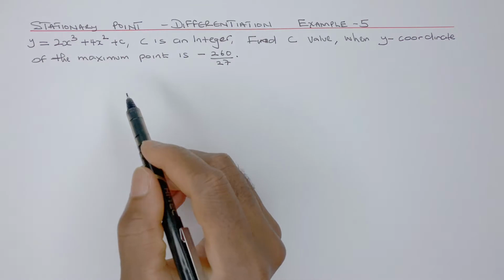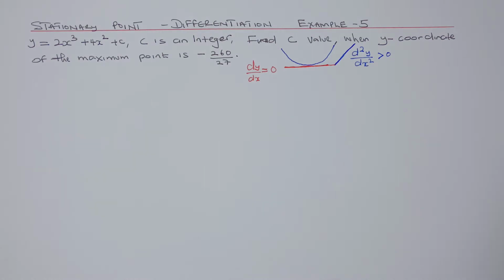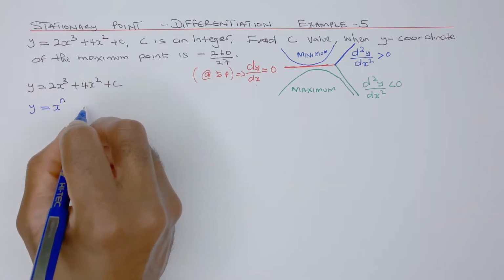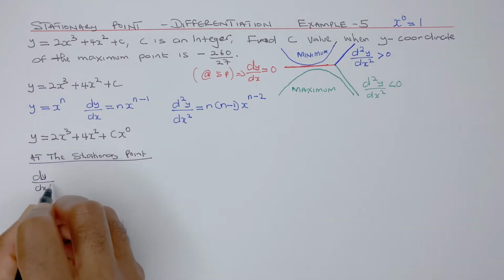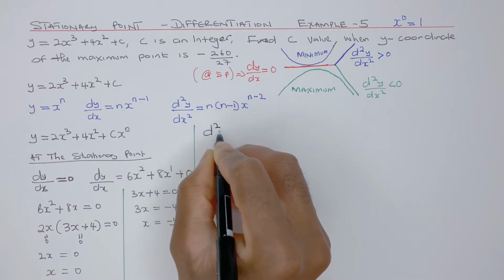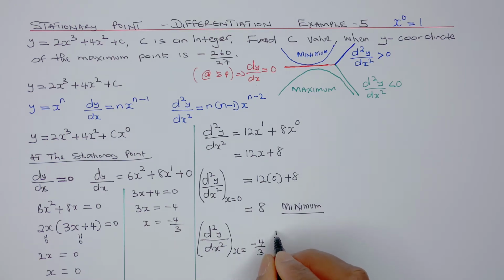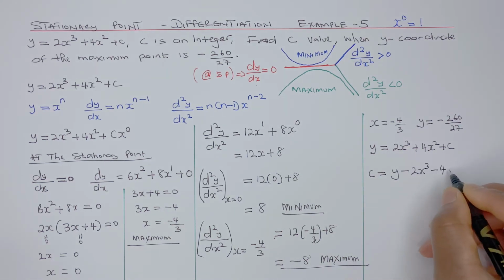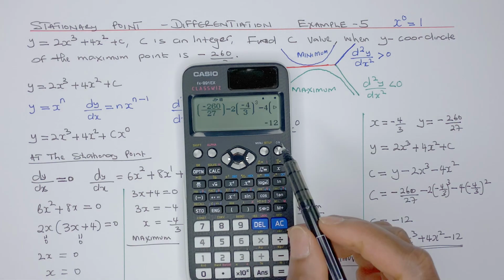Example 5 - Stationary Point - A Level Pure Maths - Year 1 - Unit 7 - 7.4.5